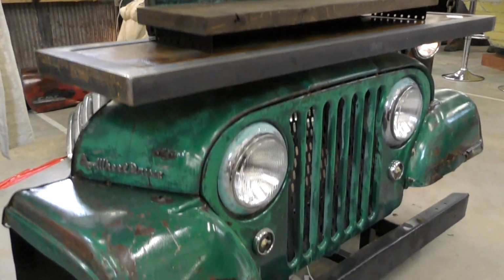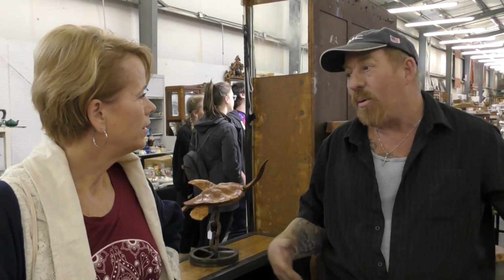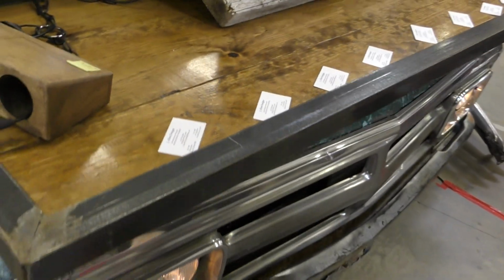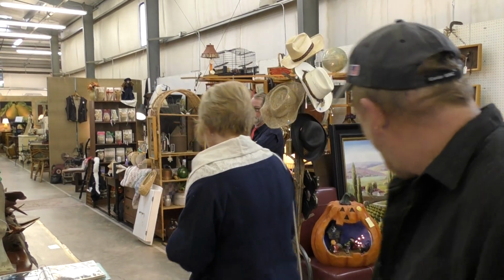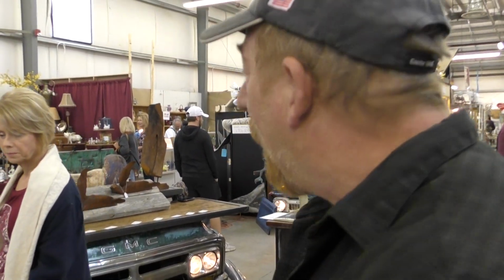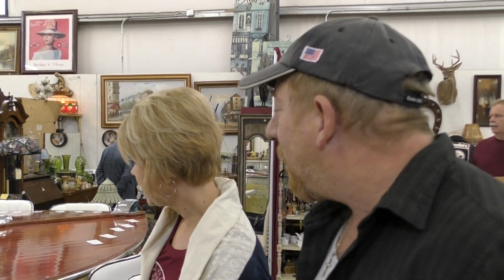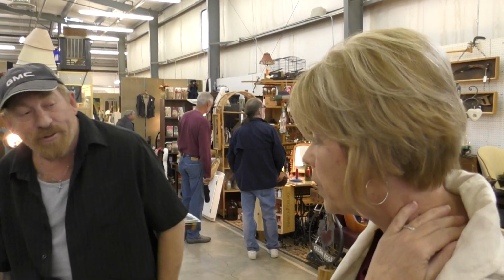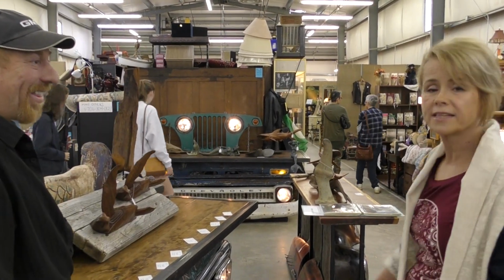Shopping with Paula for the most unique items ever!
Join Super Shopper Paula Spivia as she shops in Hall "F" and finds one of the most unique dealers to ever exhibit at Lakewood 400